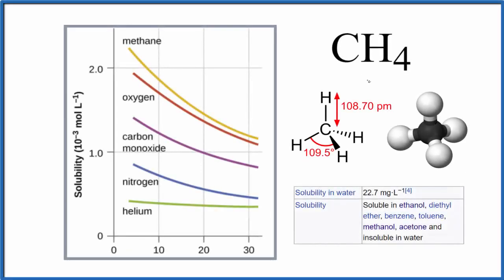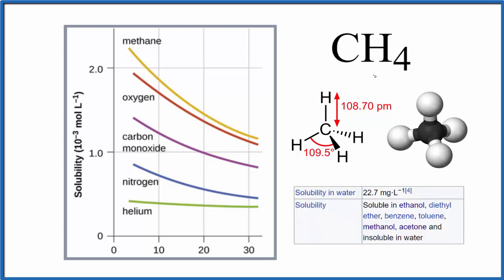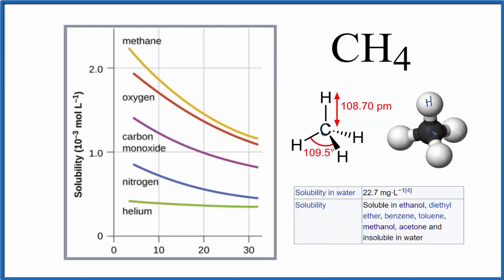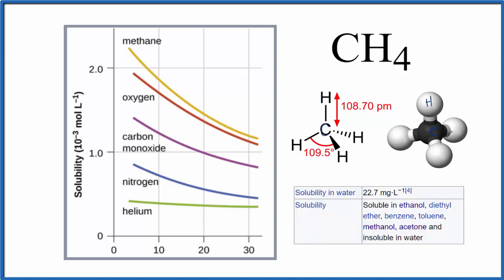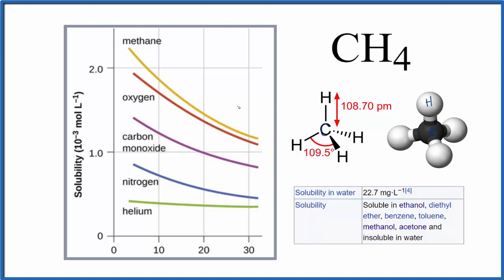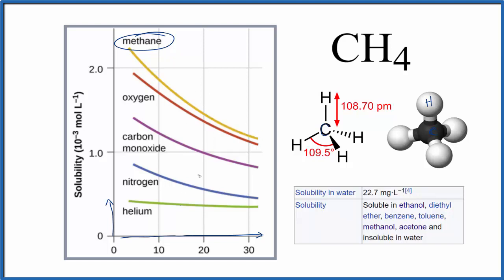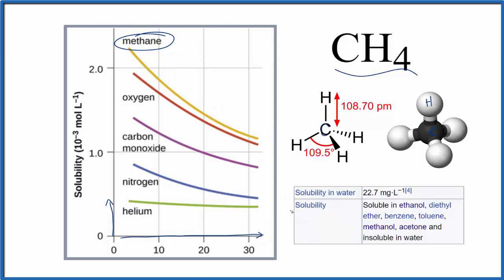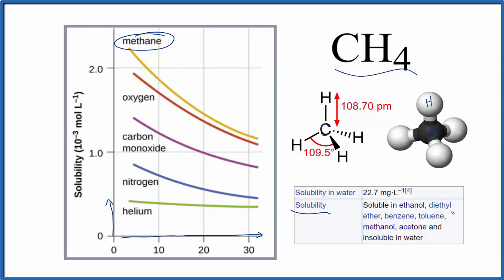Solubility of CH4 (Methane) in Water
In this video we'll look at the solubility of CH4 (Methane) in water.  First we'll look at a graph showing how the solubility of gases in in water at different temperatures.

CH4 can enter water by agitation (shaking it up so it mixes and the CH4 can dissolve more readily due to increased surface area and mixing) or by diffusion due to the random motion of gas and liquid molecules.